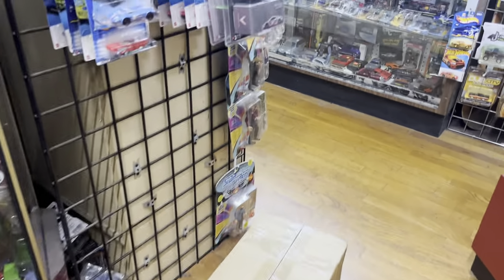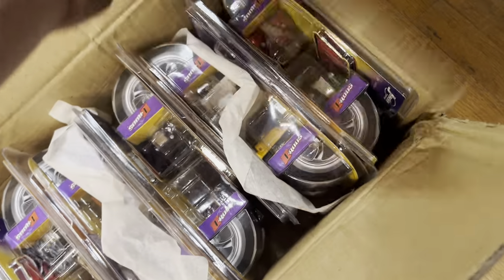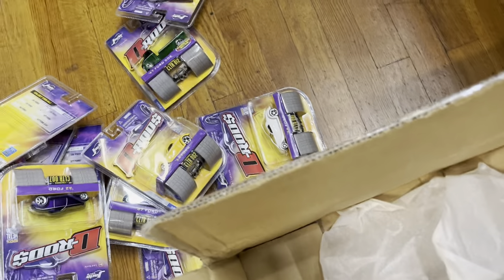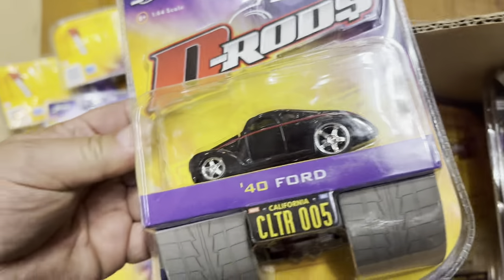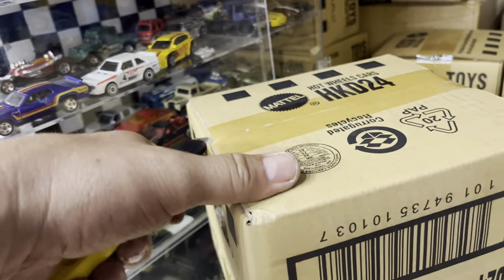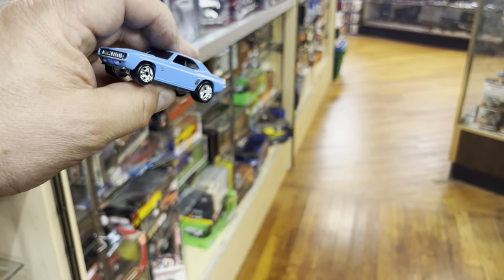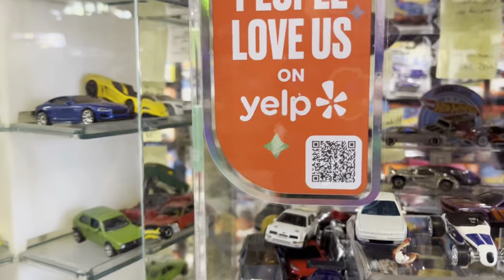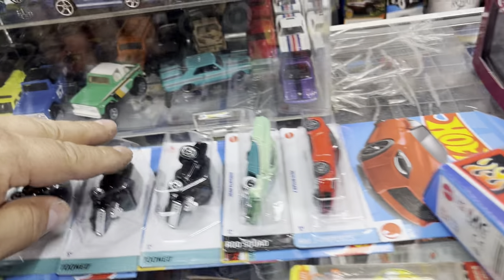Playdays Collectibles Wednesday late afternoon unboxing & mini Hotwheels show & tell. 6.12.24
Ok ok this is the last video for tonight. It’s that time again for a mini unboxing and Hotwheels show and tell. Good night and prayers for everyone.  Playdays Collectibles is open 7 days a week. Thank you for your business and support. Don’t forget to visit my YouTube channel